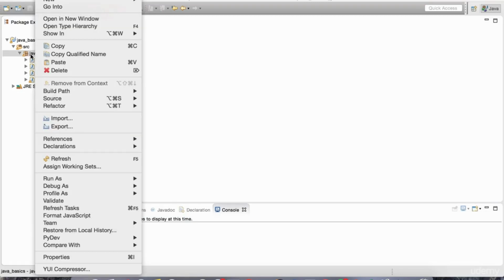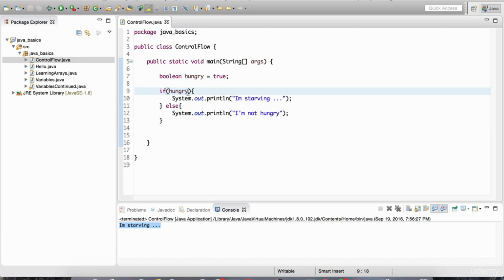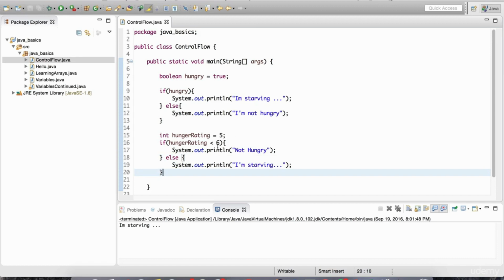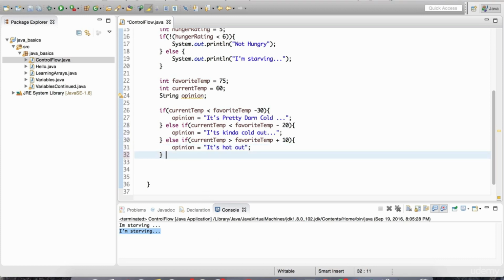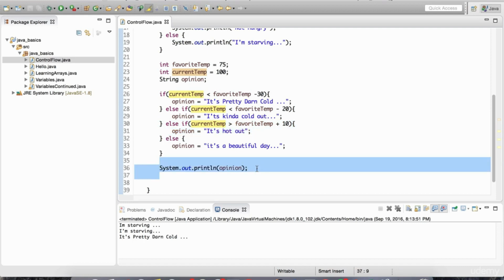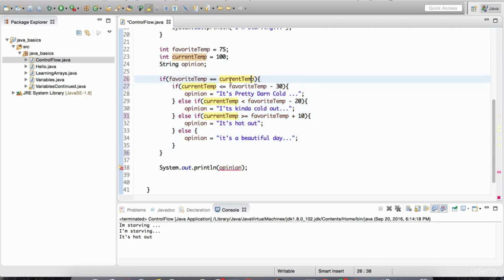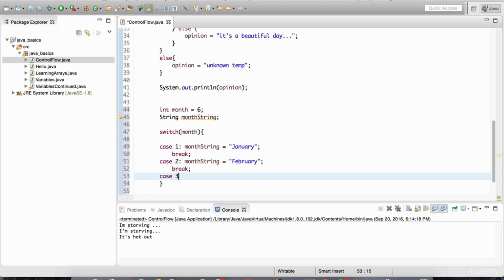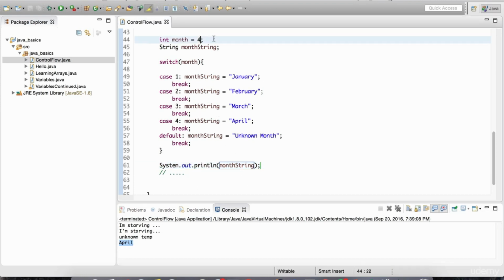How to create Control Flow using if else and switch statements in Java Eclipse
An if statement can be followed by an optional else statement, which executes when the Boolean expression is false.

Unlike if-then and if-then-else statements, the switch statement can have a number of possible execution paths. A switch works with the byte, short, char, and int primitive data types.